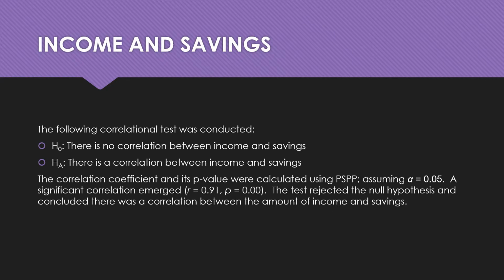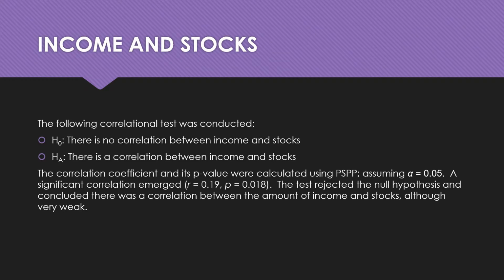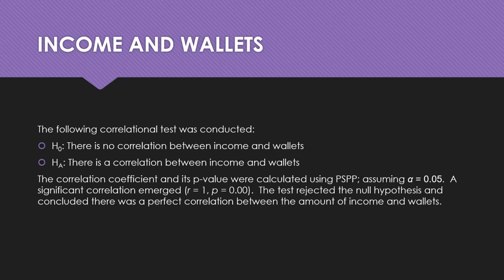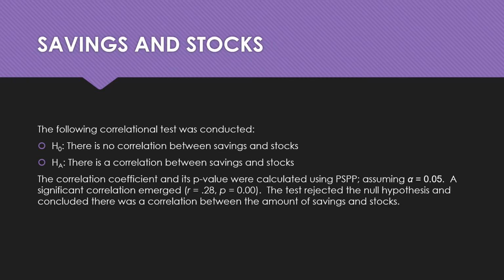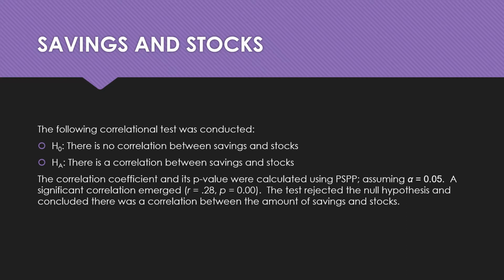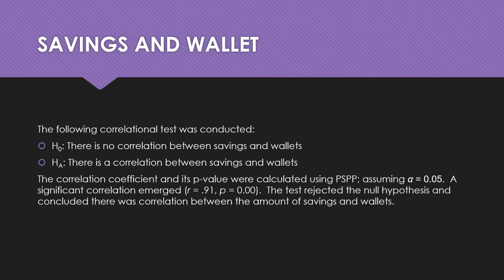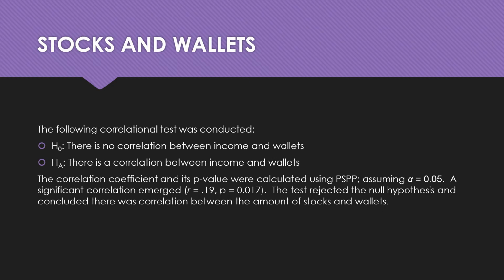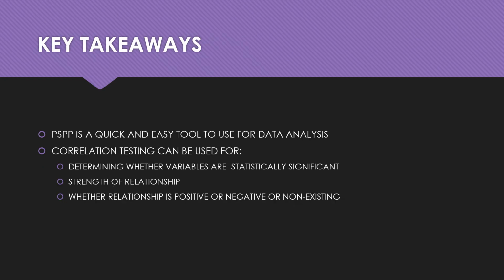GRC 605 Correlational Test Unit 4